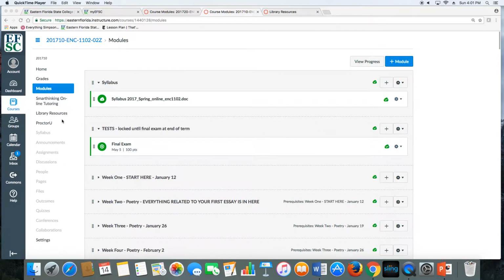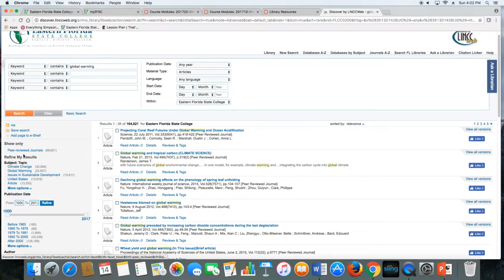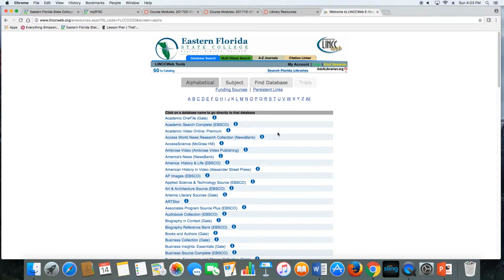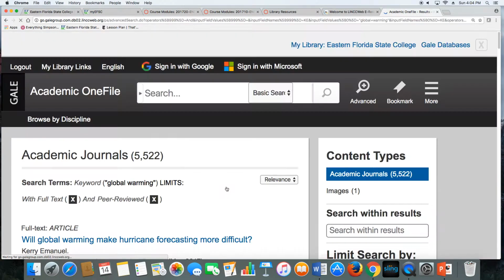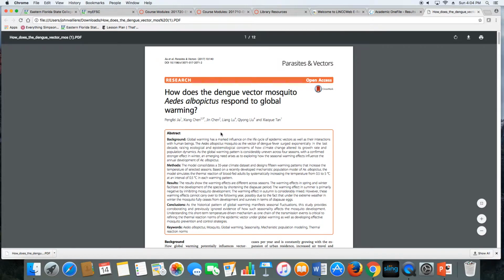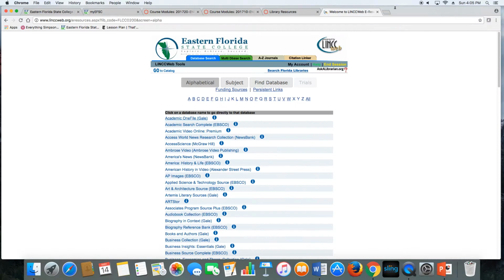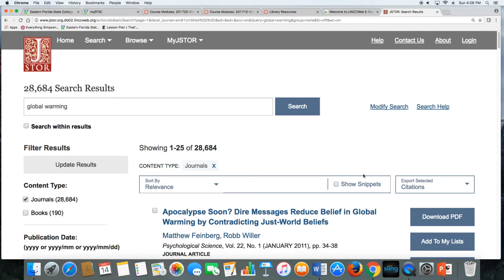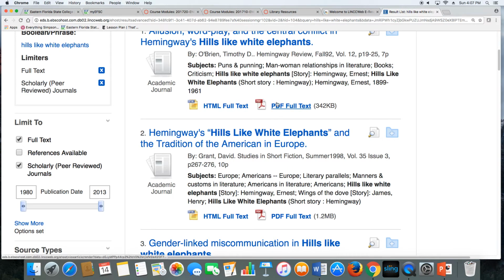How to Find Peer Reviewed Research